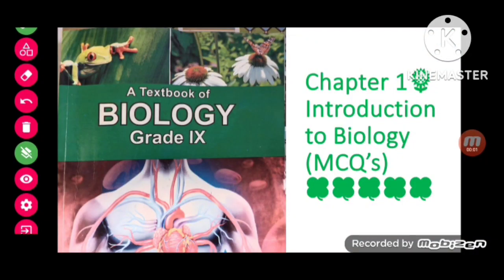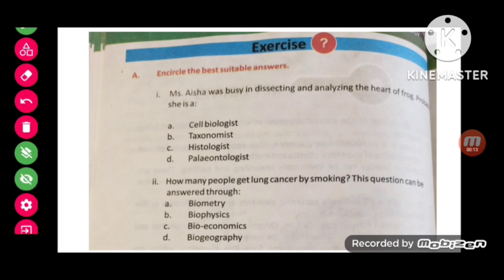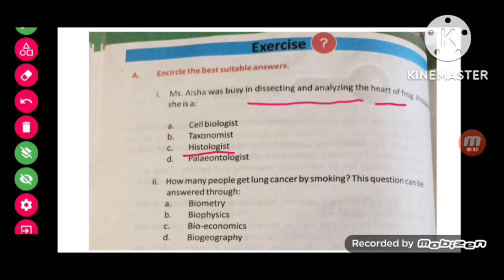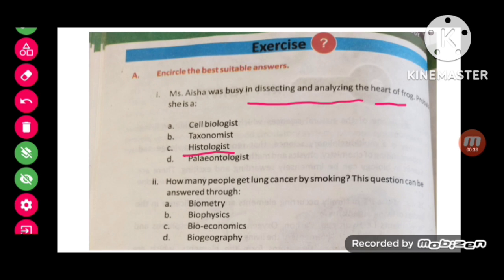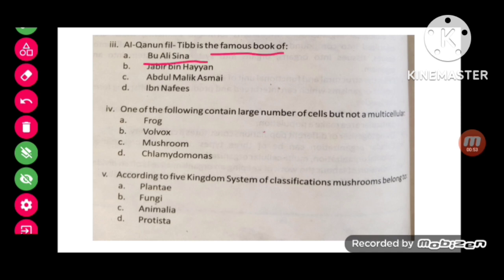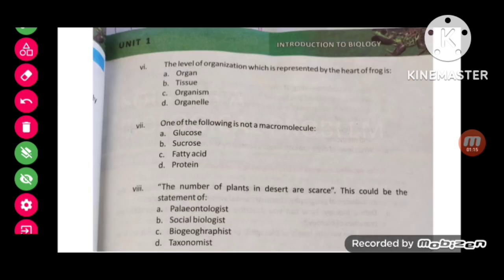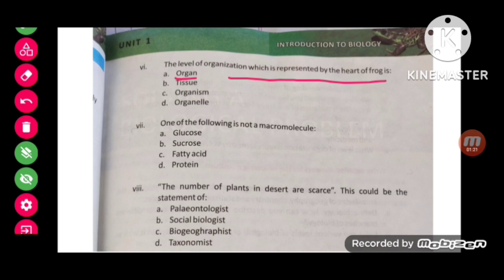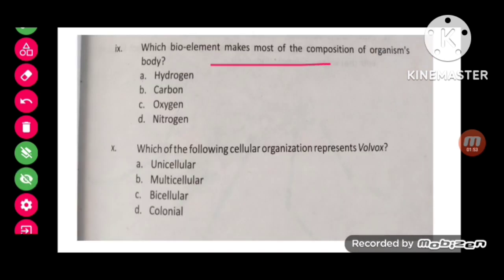chapter 1 MCQ's|Introduction to Biology|9 class Biology|KPK board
Biology is a branch of science that deals with living organisms and their vital processes. Biology encompasses diverse fields, including botany, conservation, ecology, evolution, genetics, marine biology, medicine, microbiology, molecular biology, physiology, and zoology.